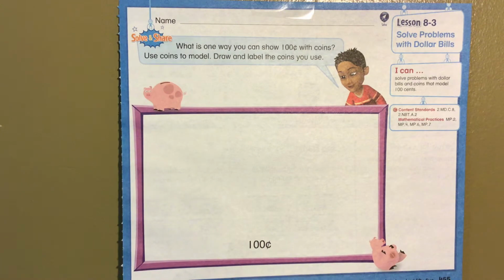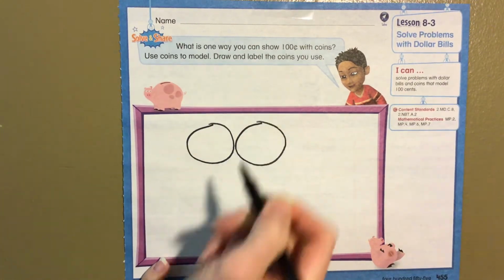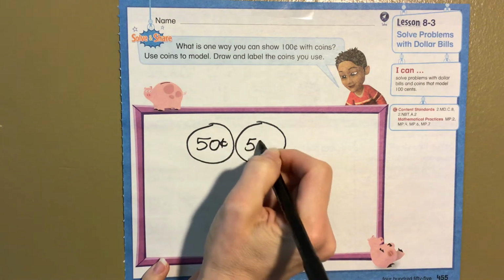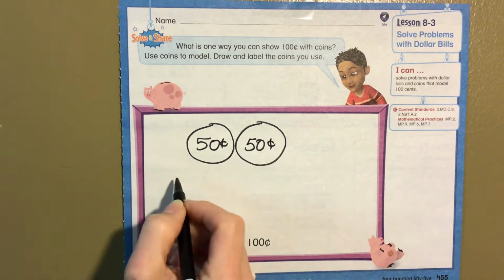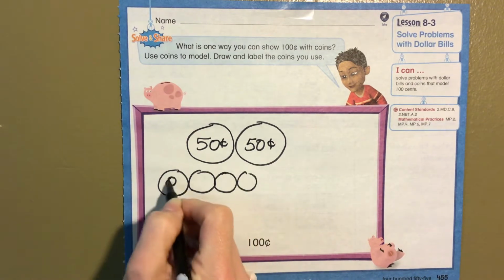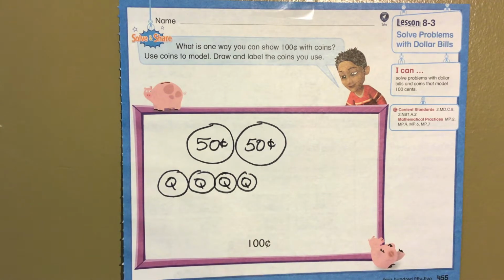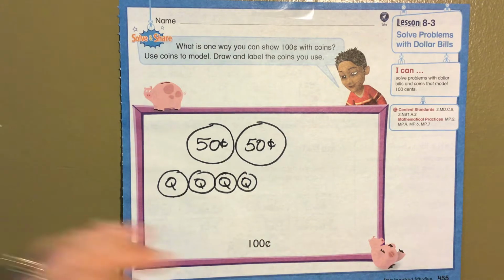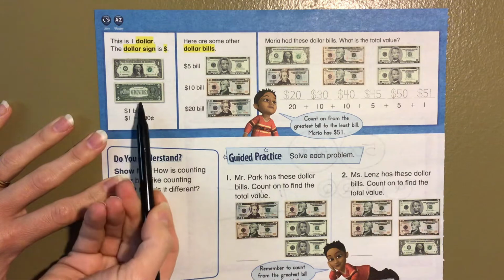2nd grade math lesson 8-3